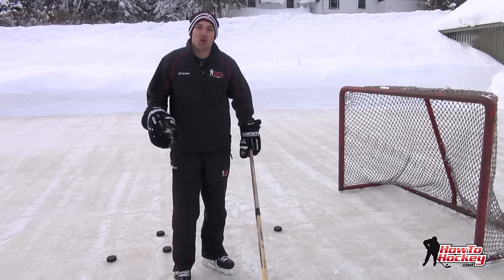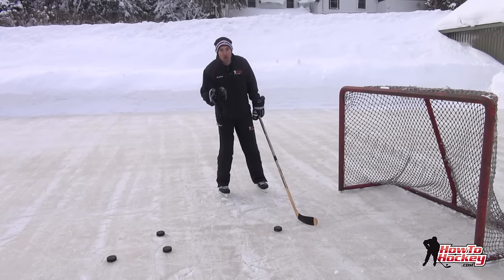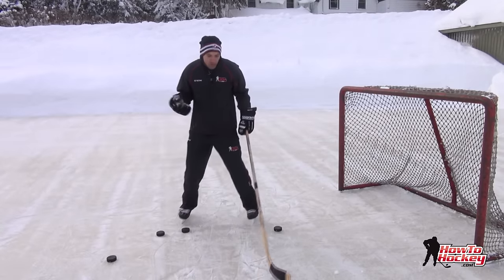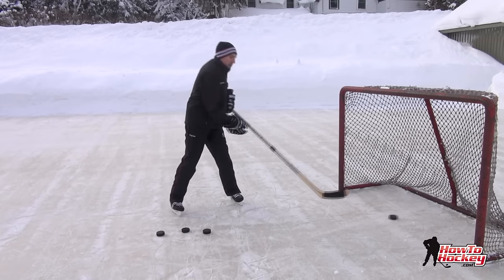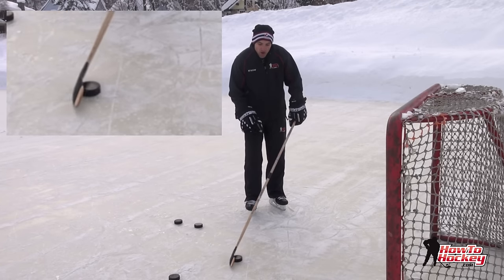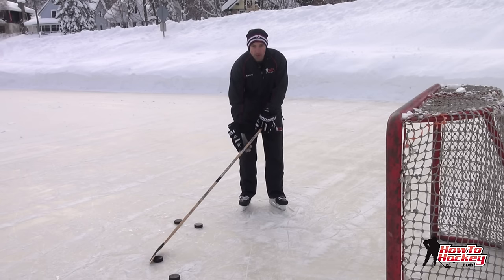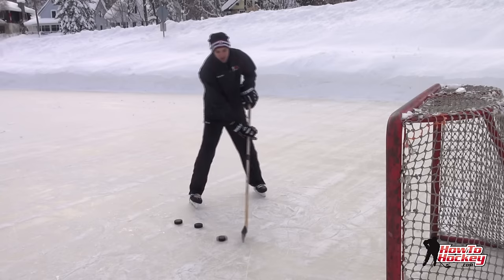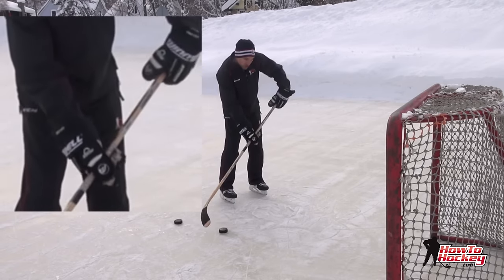How to Lift the Puck and Improve accuracy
NEW HOW TO HOCKEY MERCH
In this video we show you how to raise the puck. This is something that all new hockey players want to learn, and once you understand the concept it's not too hard to learn. Learning how to lift the puck will also help you a lot with your accuracy.